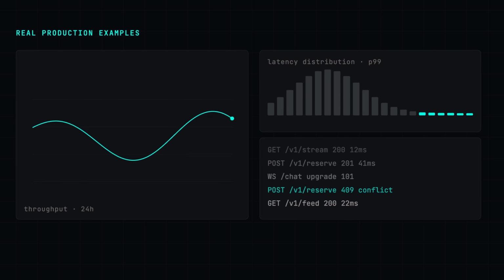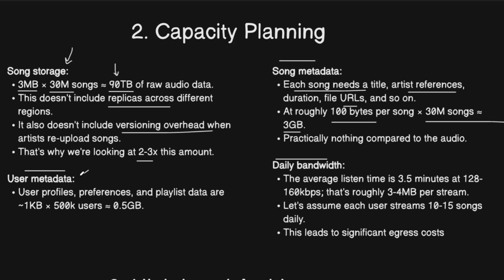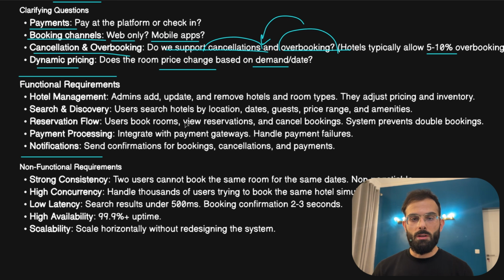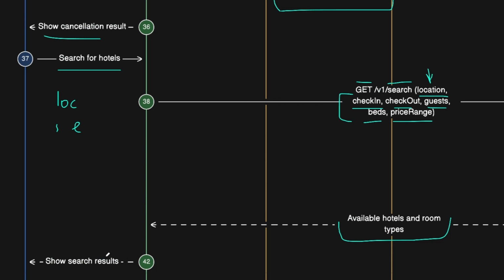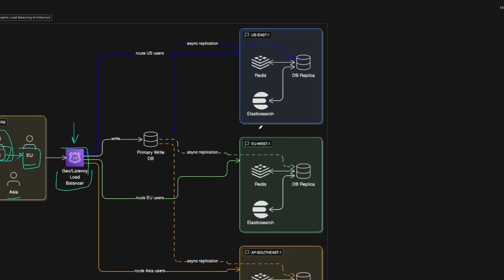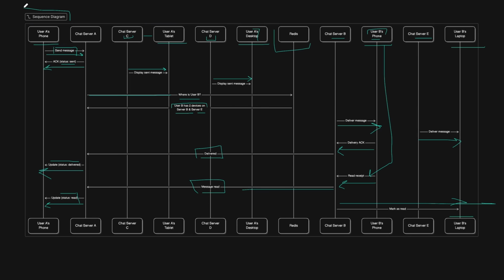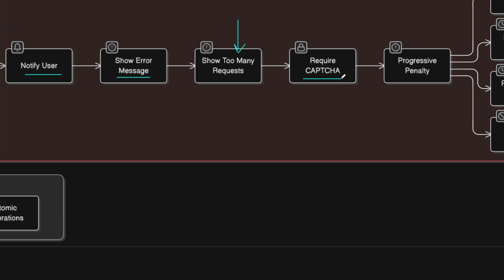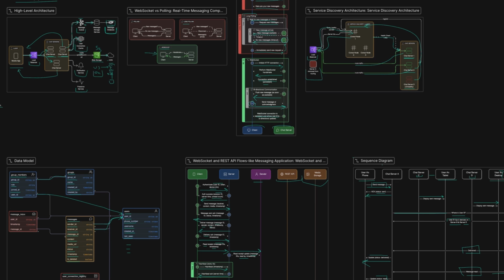Design Systems Like a Senior Engineer (Full Course)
Most engineers fail system design interviews for the same reason. They memorize a few architectures and hope the interviewer asks about one of them. That's gambling.

This is the complete system design interview guide. One framework, applied to real production style systems, from a clean sheet of paper to something that could actually handle millions of users.

You'll learn the exact 5 step process to structure any system design answer under time pressure, the 5 things interviewers are actually scoring you on (most of which have nothing to do with the diagram you draw), and then watch that framework applied live across 3 designs: a music streaming platform, a hotel booking system that has to solve double booking under real concurrency, and a messaging app built to handle 10 billion messages a day.

If system design interviews are the wall standing between you and a senior offer, this video is for you!

Timestamps:
0:00 Why System Design Matters

Section 1: System Design Framework
1:52 Interview Formats Overview
8:50 The 5 Step Framework
18:24 Tradeoffs and Extensions

Section 2: System #1
23:31 Requirements and Capacity Planning
29:00 Architecture and Data Flows
34:59 API Design
39:40 Storage and Schema Design
44:13 Scaling to Millions

Section 3: System #2
50:28 Non-Functional Targets
57:58 Capacity Math and Architecture
1:10:38 API Design and Idempotency
1:22:10 Data Modeling and Inventory Logic
1:32:41 Concurrency and Race Conditions
1:34:20 Sharding, Caching and Scaling
1:40:17 Search at Scale (Elasticsearch)
1:44:55 Replication and Global Routing

Section 4: System #3
1:50:21 Scale Estimation
1:56:14 Architecture and Real Time Communication
2:06:40 Data Modeling and API Flows
2:12:46 Multi Device Sync and Offline Delivery
2:22:13 Fanout, Media Storage and CDN Delivery
2:31:20 Event Driven Architecture and Batch Processing
2:38:54 Encryption and Rate Limiting
2:49:21 Sharding and Cleanup Jobs
2:57:29 Failure Handling and Global Scaling
3:08:44 Feature Flags and Rollouts

3:10:50 How to Actually Get Better